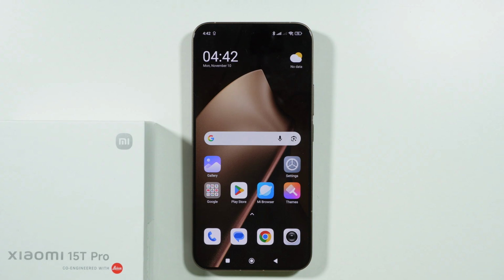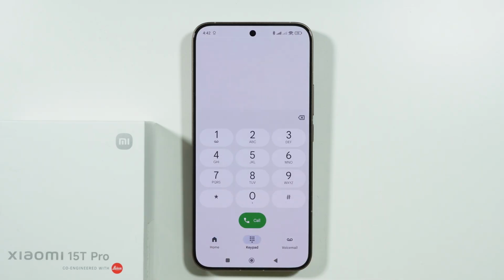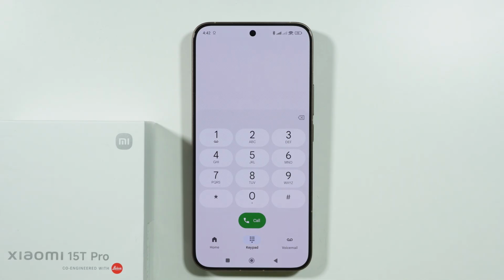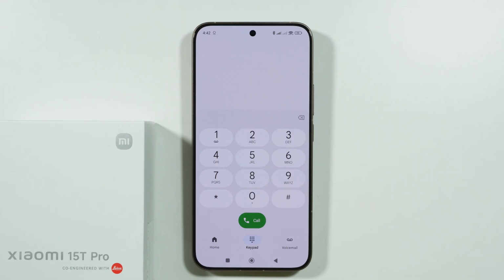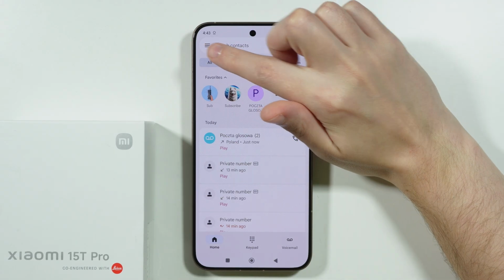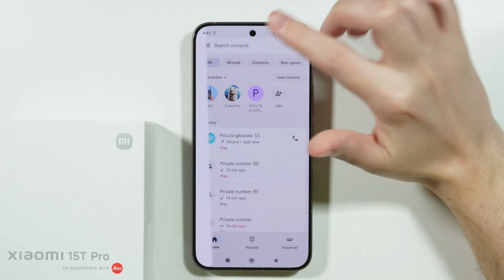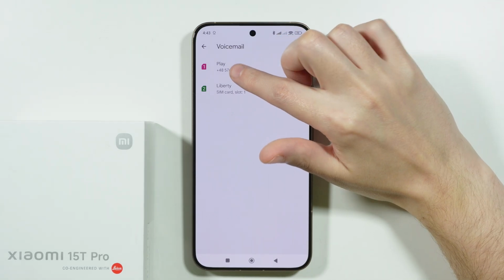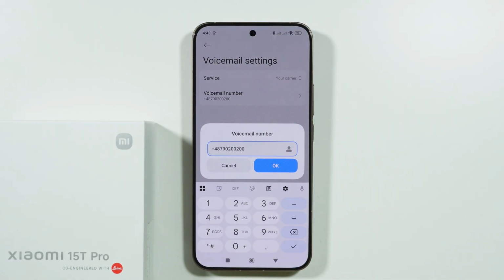Xiaomi 15T/15T Pro: How to Check Voicemail Messages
In this video, I'll show you how to check voicemail messages easily on your Xiaomi 15T or 15T Pro. This guide covers the various ways to access your messages, whether through the standard phone app or a specific carrier service setup. Follow these simple steps in this quick Xiaomi tutorial so you never miss an important message again.